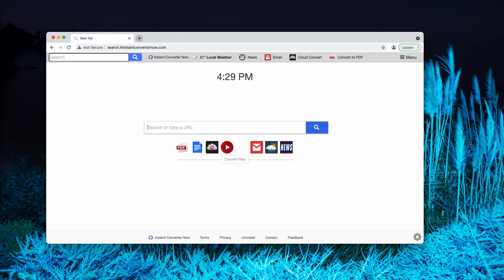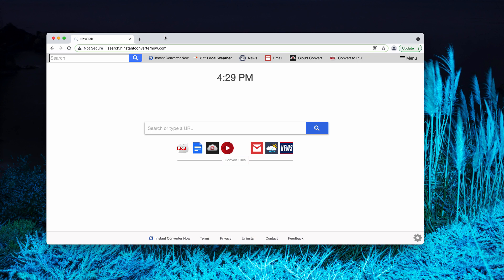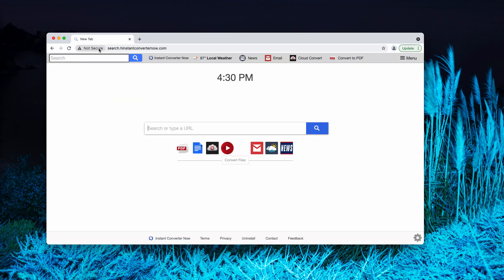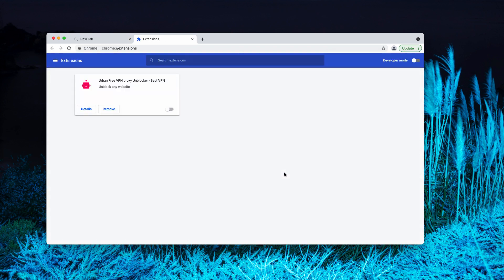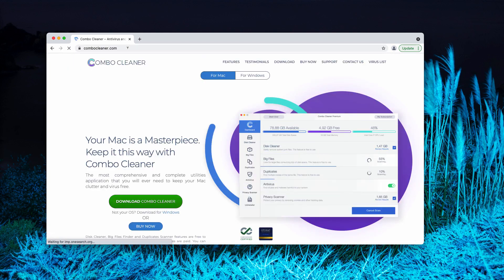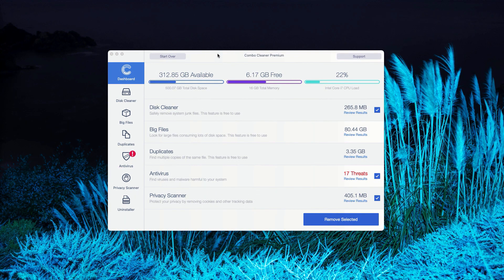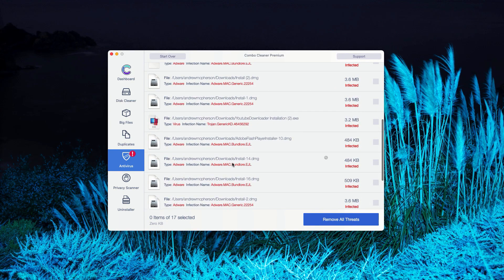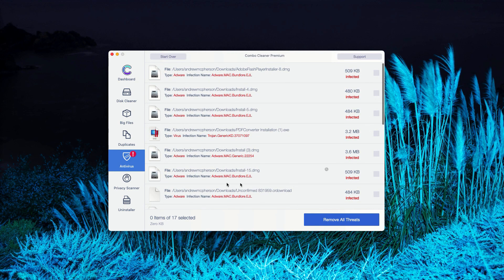Search.hinstantconverternow.com browser hijacker (removal guide).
Search.hinstantconverternow.com works as a browser hijacker that changes important browser settings. Get rid of them with Combo Cleaner Antivirus or refer to the manual guidelines in the video.